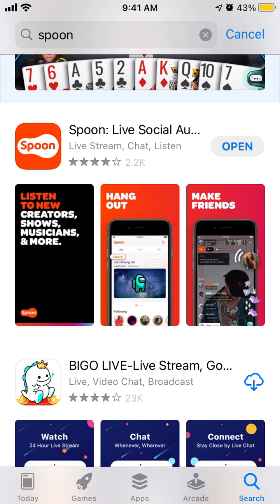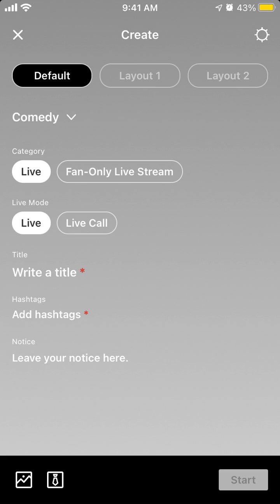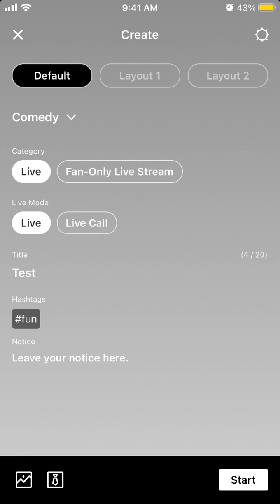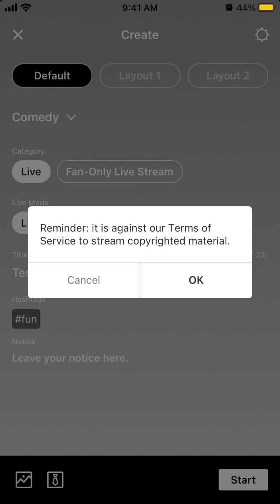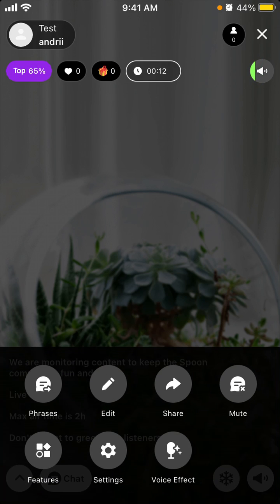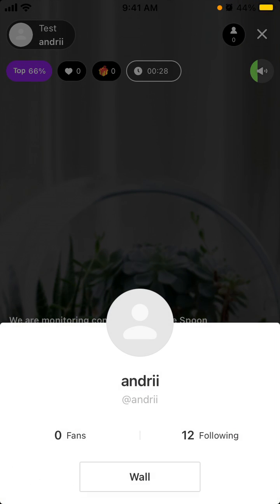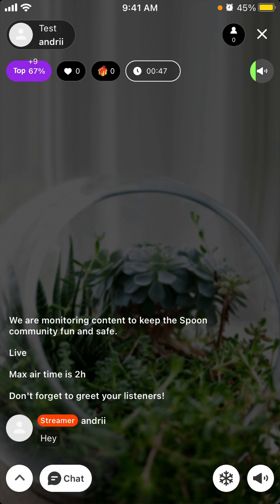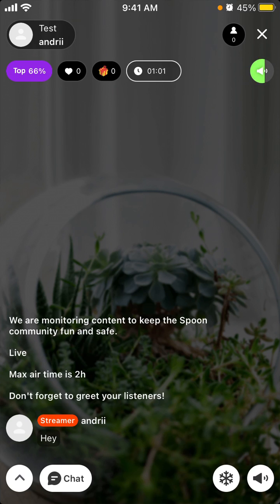How to start a live audio chat in Spoon app?